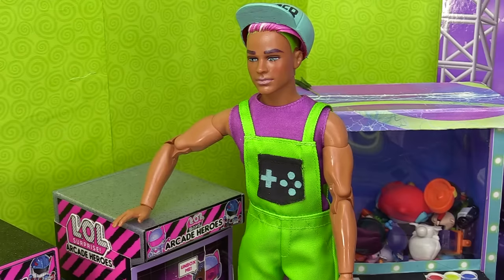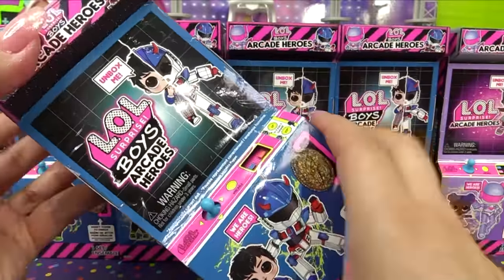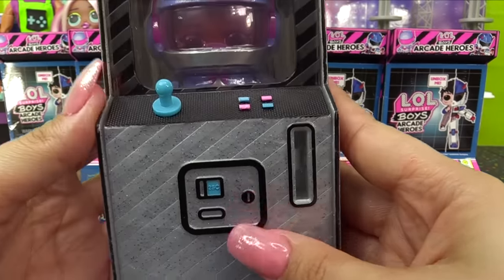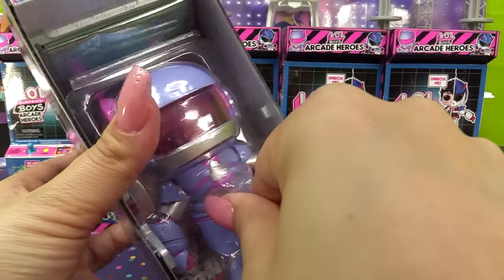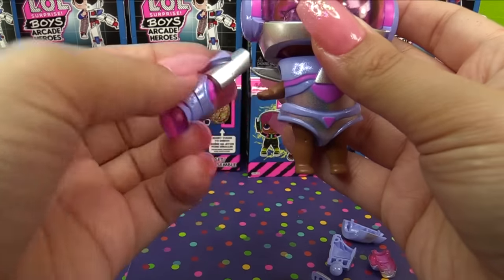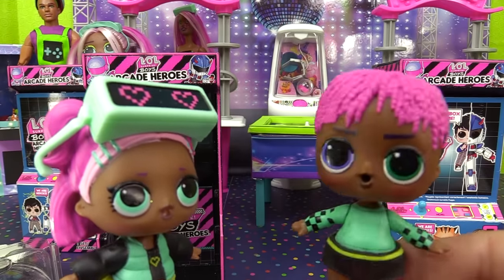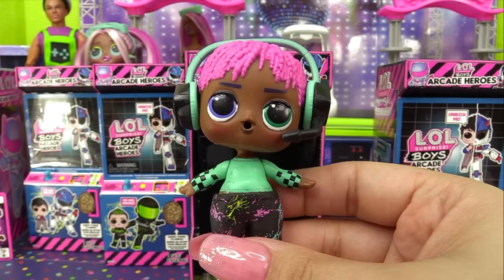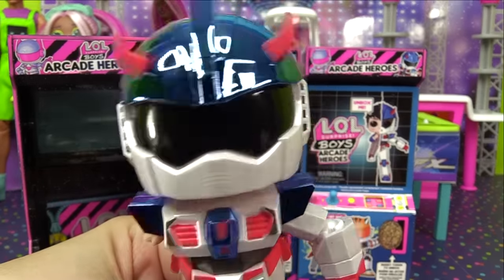LOL Surprise ARCADE HEROES! Unboxing At The VRQT Family Arcade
The VRQT family have some new games in their arcade but little did they know that each game has a new LOL Surprise Arcade Hero on the inside. Lot's of families are growing including the VRQT family who finally get a brother!

Join me on my other channels!